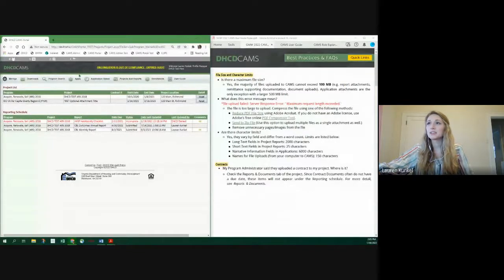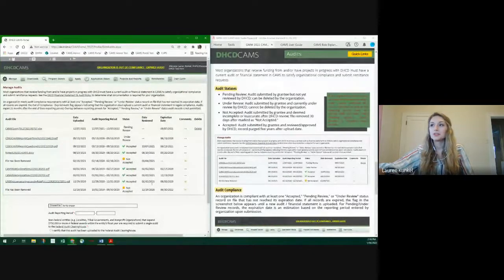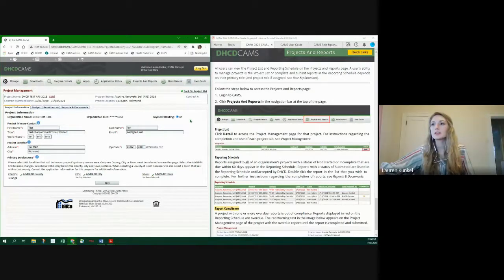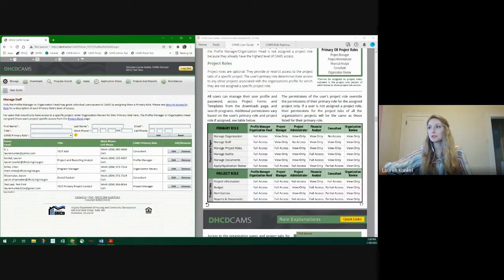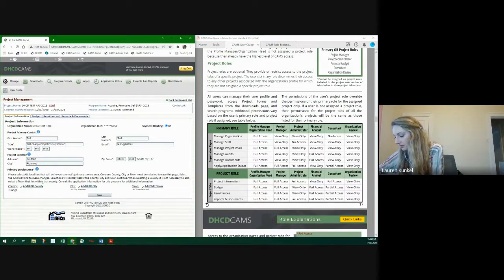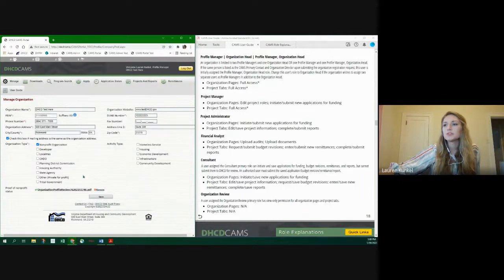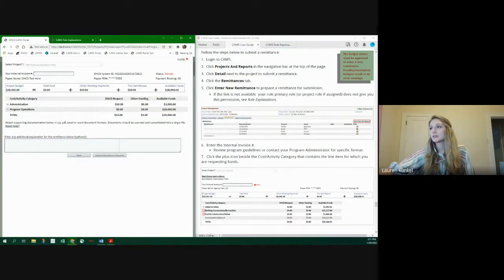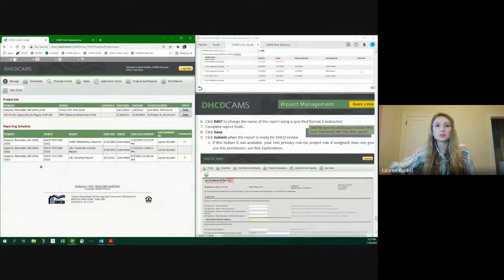2022 GMW | Day 2 - CAMS Training | Jan. 20, 2022